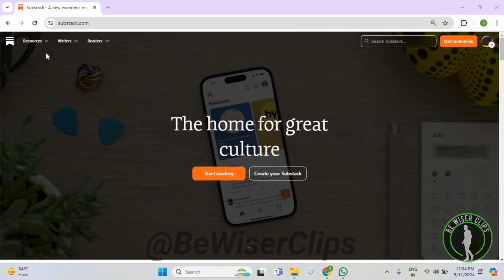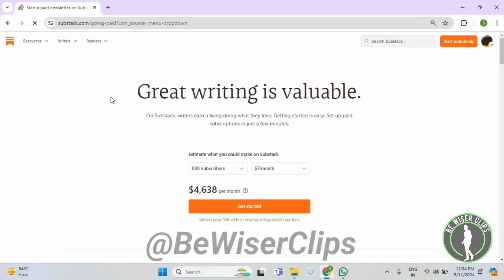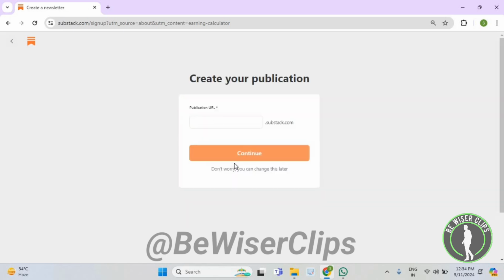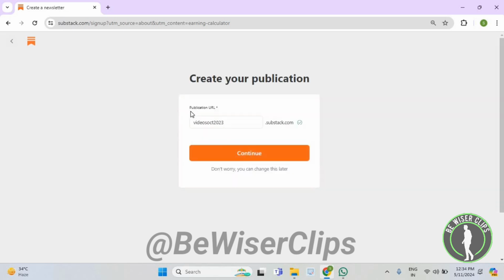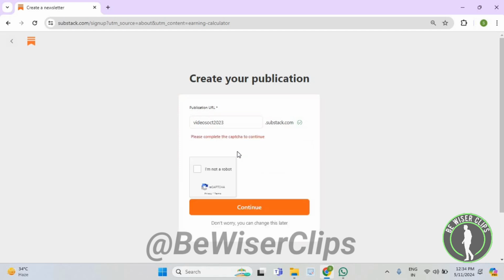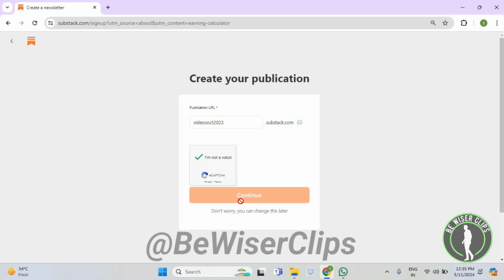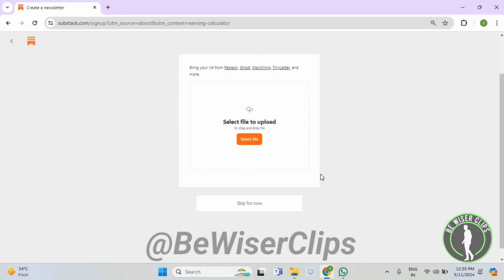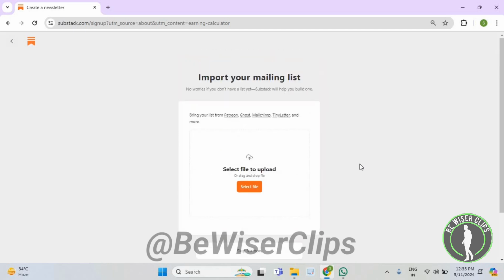How To Go Paid Substack Tutorials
This video shows you How To Go Paid Substack Tutorials! Watch this Video till the end to learn How To Go Paid Substack Tutorials.

Were you able to figure out How To Go Paid Substack Tutorials Share this with your friends who want To Go Paid Substack Tutorials.

Problem Solved in this Video-:

What Do you Think of How To Go Paid Substack Tutorials?